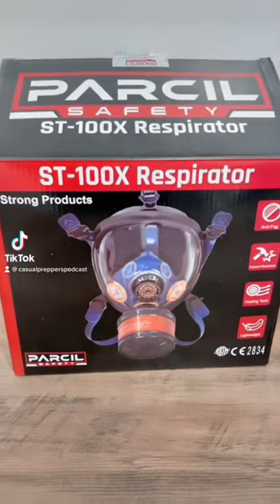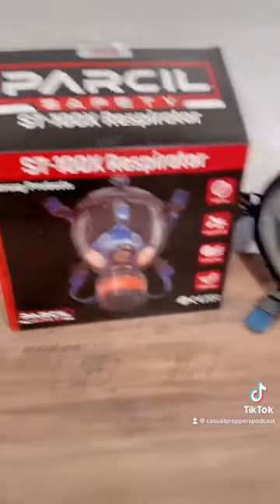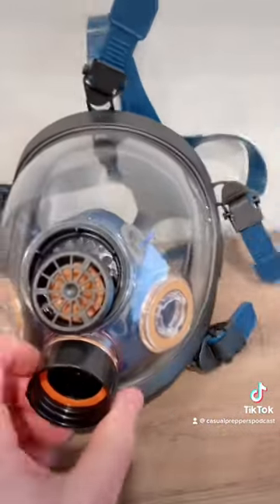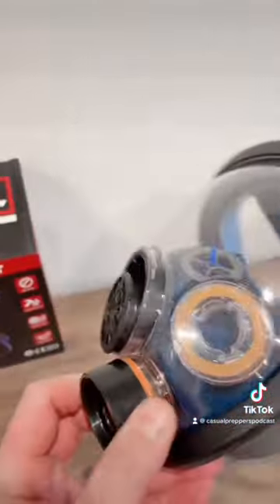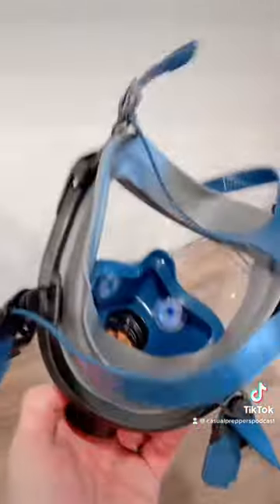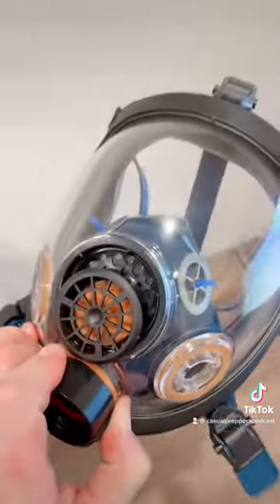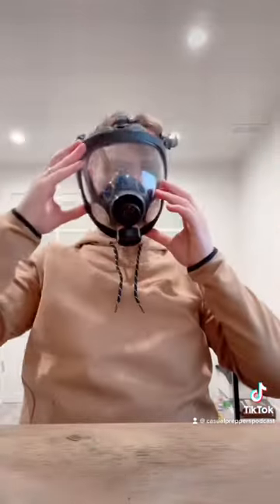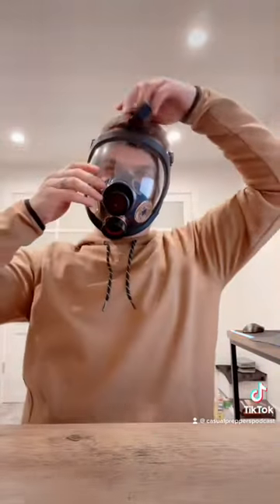Parcel Safety ST-100X